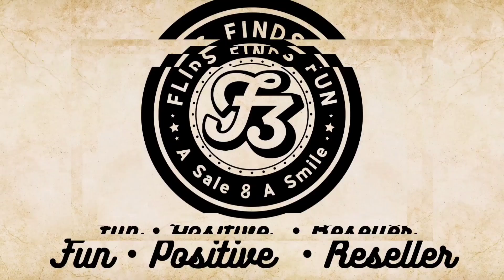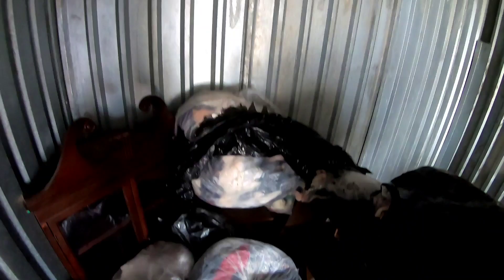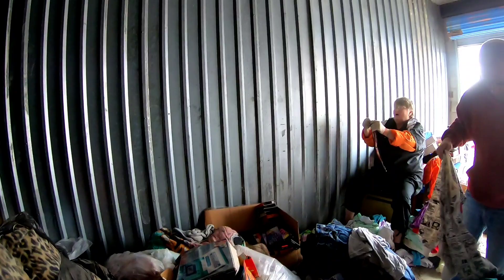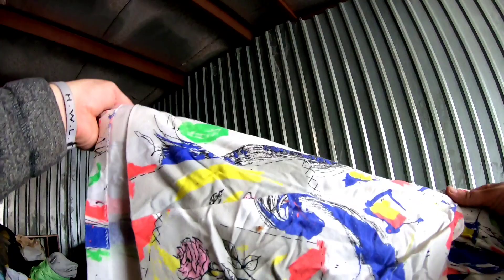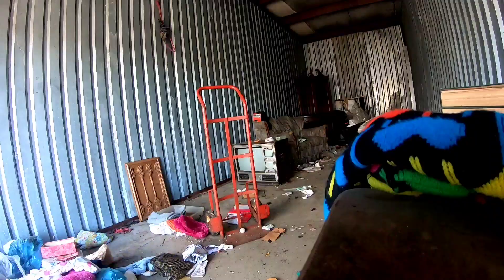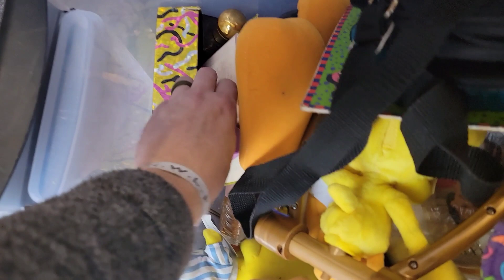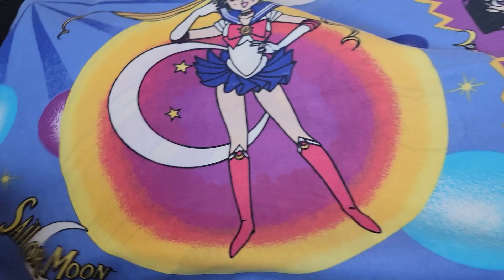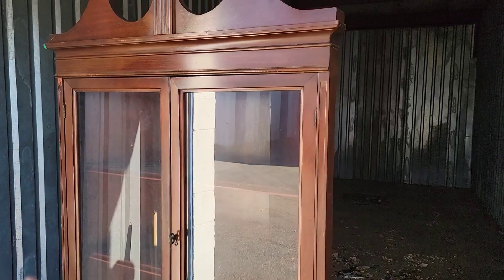I have never seen these 30 year old Rare Vintage items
This was such an amazing storage unit haul!  I can't believe how many great things we found!

Thanks for checking out our video! I am just a fun positive reseller that loves to help others and grow our reseller community!

You can help us grow our Fun Family!  Help with our Adoption by clicking here!

Rollo Label Printer

Tape Dispenser and Tape Starter

Blue Snowball Microphone for Live Shows

Our Photo Light Box

Great Weigh Scale for shipping

Boxes we love

Flips Finds Fun
Prince George
Virginia 23875

video keywords
don't ignore these at estate sales
estate sale
estate sales
AUCTION HAUL
HAUL VIDEO
AUCTION GO PRO
auction video
auction score
reselling
ebay haul
auction with me
reseller chain letter
resell haul
reseller
reseller vlog
treasure hunting
treasure hunt
american pickers
picking auctions
auction picker
garage sale
yard sale
local auction
resell video
ebay video
picking
flipsfindsfun
flips finds fun
This was the deal of a lifetime
private pick
vintage treasure
garage sale
yard sale
garage sales
yard sales
bolo
ebay bolo
ebay seller
reseller
picking garage sales
reselling
picker
picking yard sales
treasure hunting
haul video
resell haul
selling
american pickers
picking garage sales
Thank
picking yard sales
reseller
reseller community
reselling community
ebay
amazon
Thank God